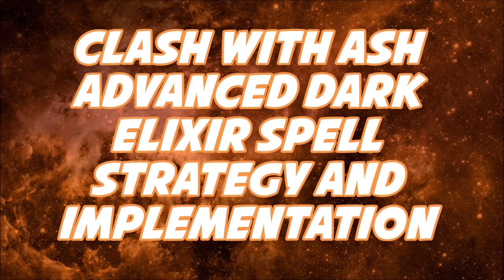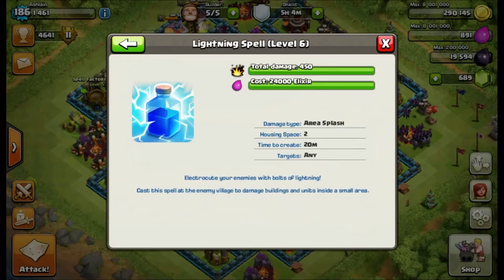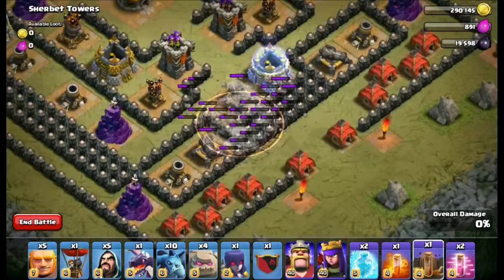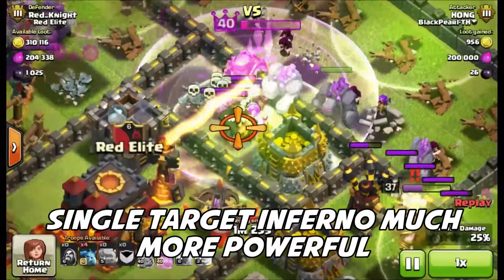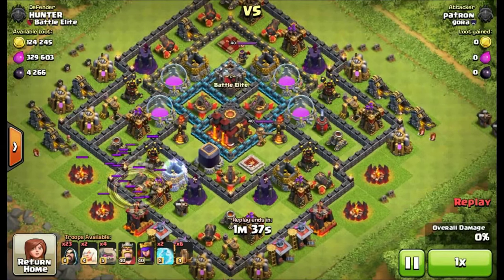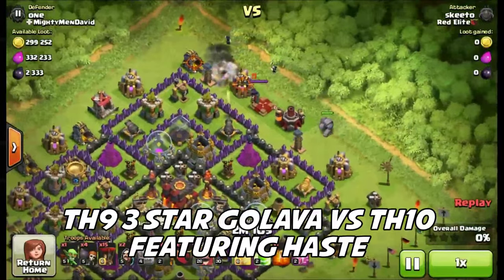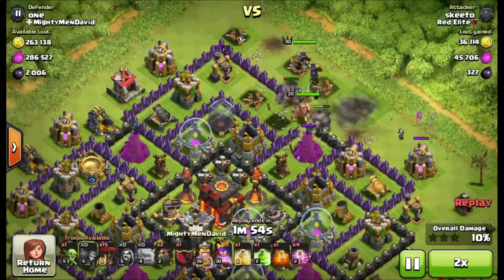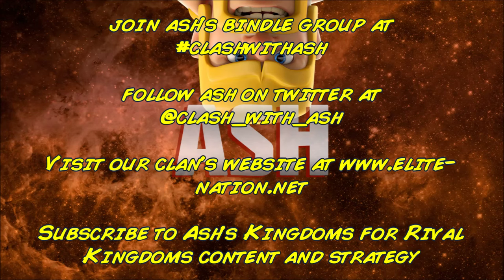Clash Of Clans | Advanced Dark Spell Guide and Implementation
Hey Clashers! Update is here! Today I'm happy to share my strategy advice, so far, for the new Dark Spells in Champion and Titan League gameplay. Covering advanced strategy for Poison Spell, Earthquake spell, and Haste spell.

I start by comparing the Dark Spells to the "Light spells" both in strength and cost. I then provide a bit of a tutorial featuring some do's and do not's involving the spells.

I'll share my proposed changes to GoWiWi and GoLava / Shattered LaLoon attacks, covering material for both TH9 and TH10. I personally think the update is huge for the game. Adding many different combinations and elements to the game. I also focus briefly on the new Single Target Inferno Tower buff and show it in action.

Original Music by : The King Slayer

Category: Games
Updated: 10 June 2016
Version: 6.108.5
Size: 53.3 MB